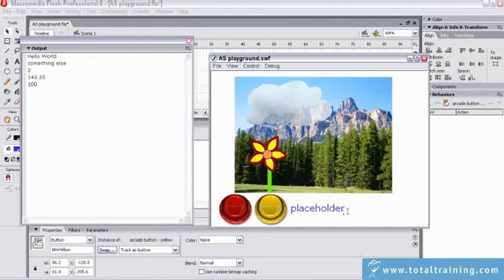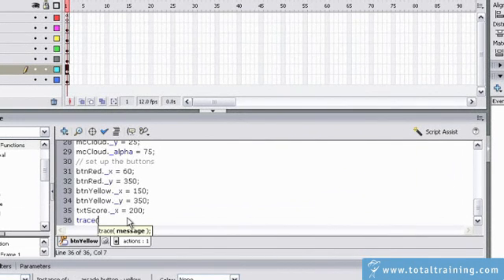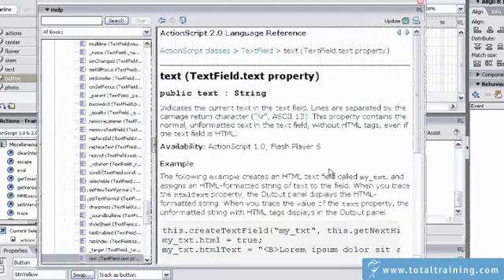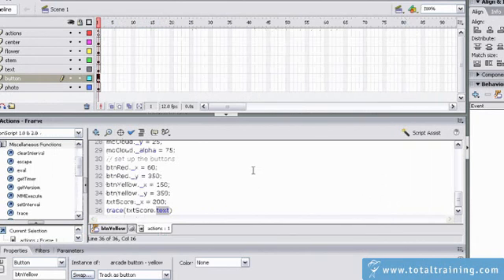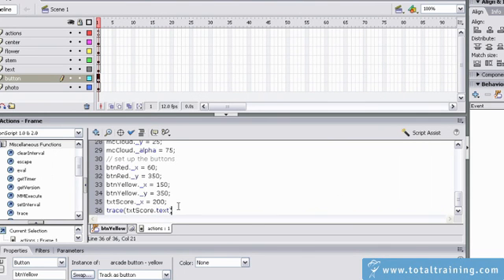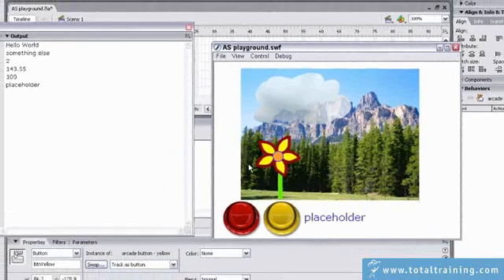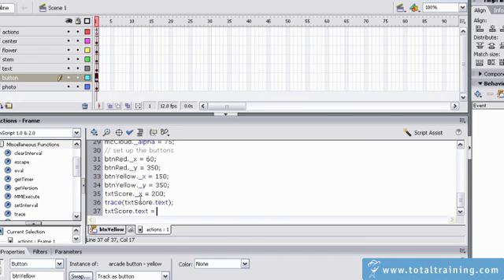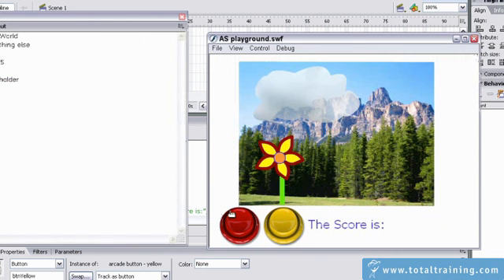Advanced Flash Professional 8: The Score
In this clip you will learn:
*  How to use a trace statement to test out text properties
* How the help system can give you information about properties
* How to set text into a field